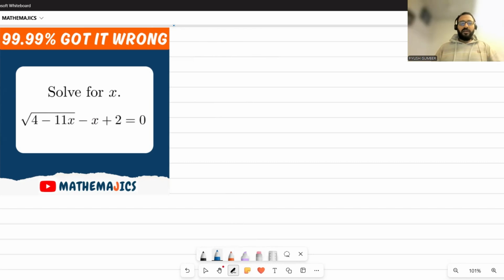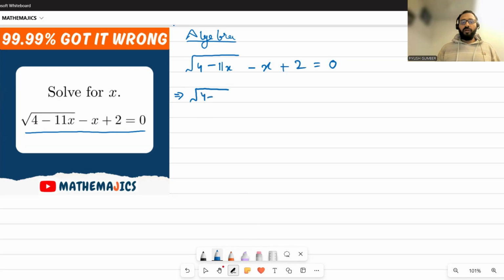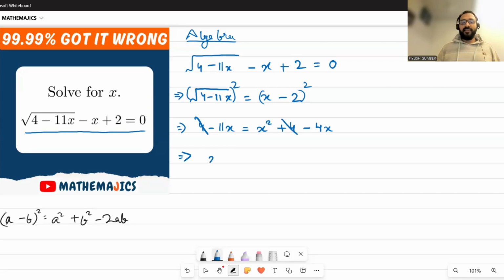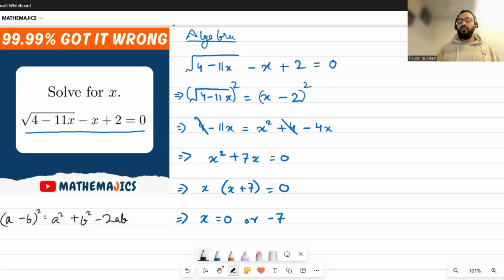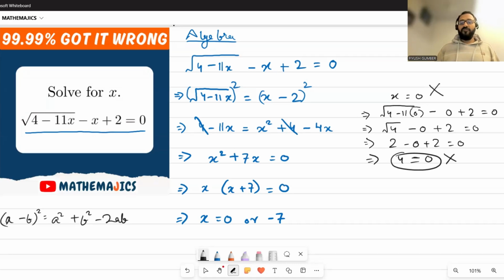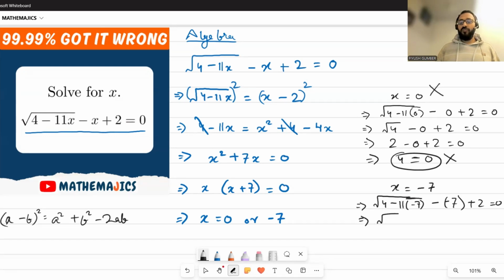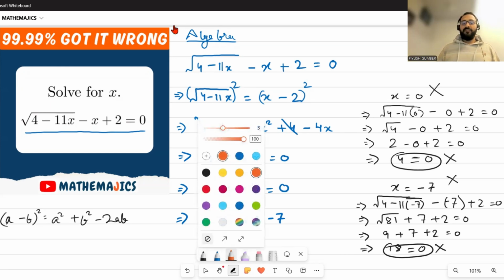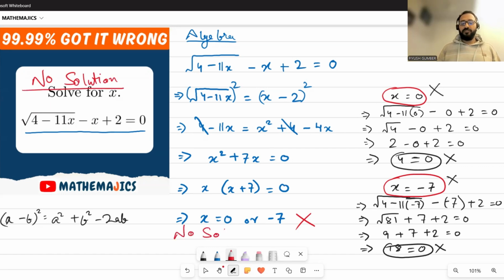THE IMPOSSIBLE ALGEBRA CHALLENGE! | Digital SAT & Selective School Prep